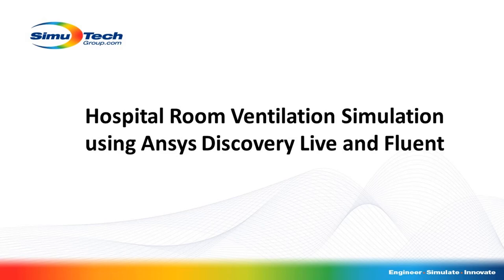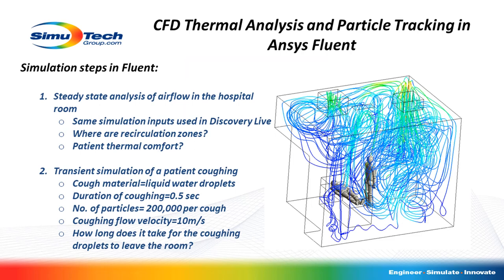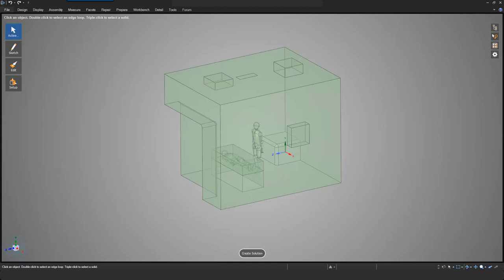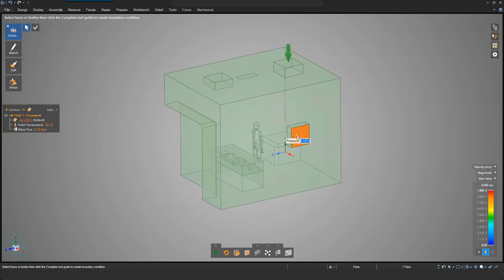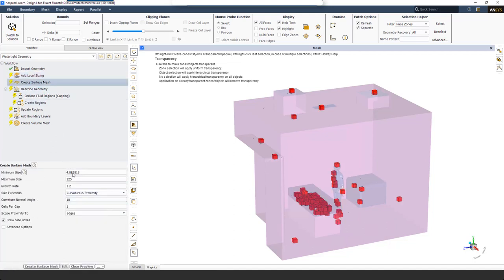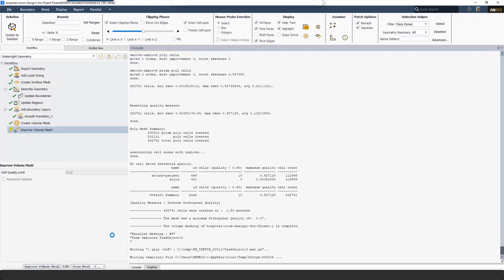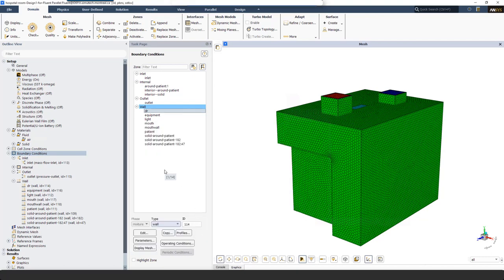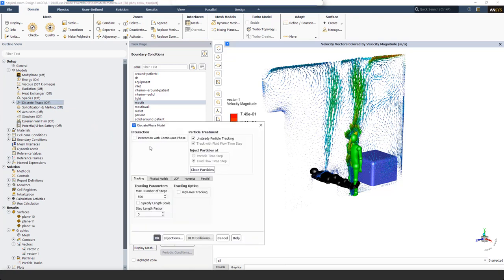Hospital Room Ventilation Simulation with Ansys Discovery Live and Fluent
The goal of this demonstration is to walk-through a fluid flow demonstration in a hospital room using Ansys Discovery Live and Fluent.

Prepared by: Maryam Khelghatibana, Engineering Lead